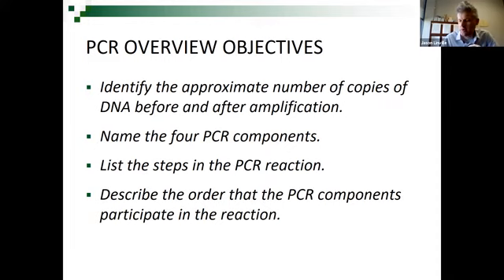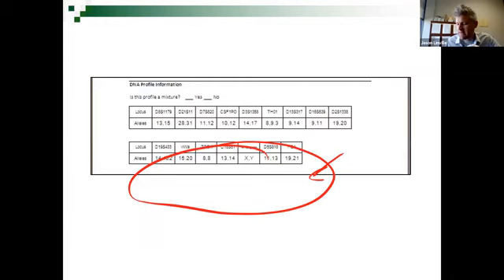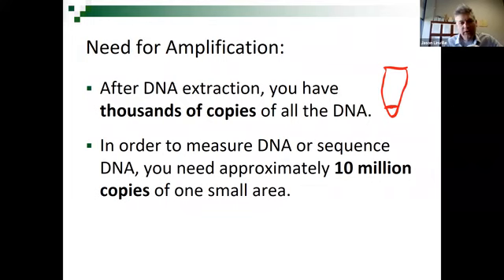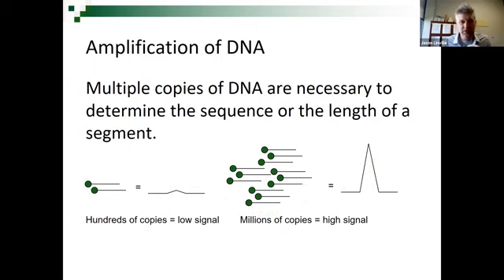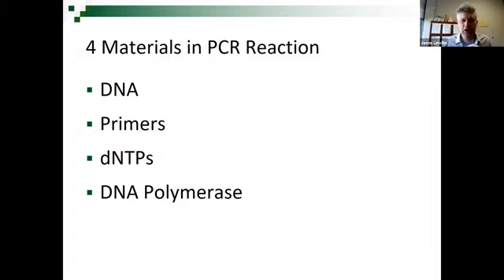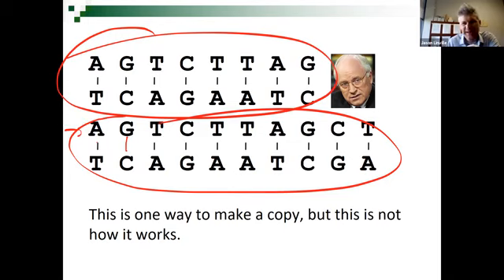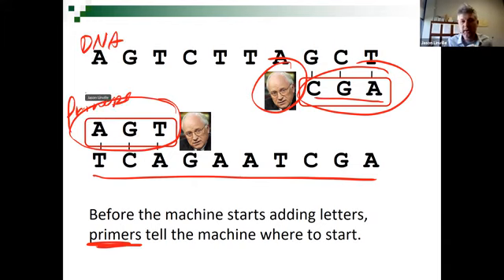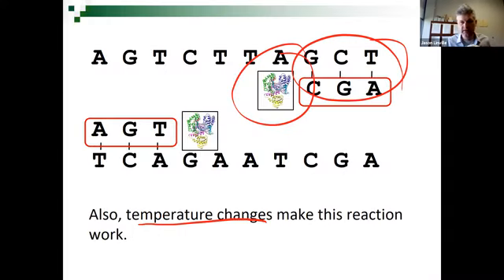01 CJ352 PCR PCR 210318